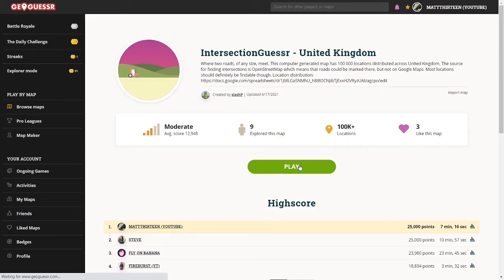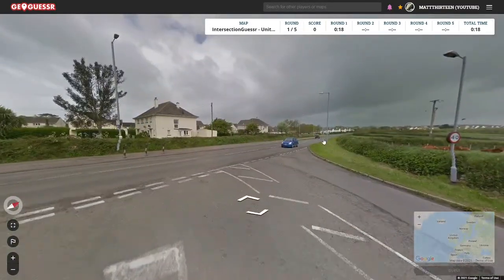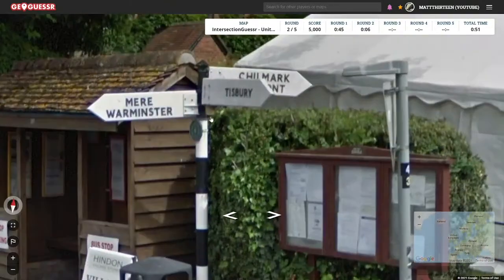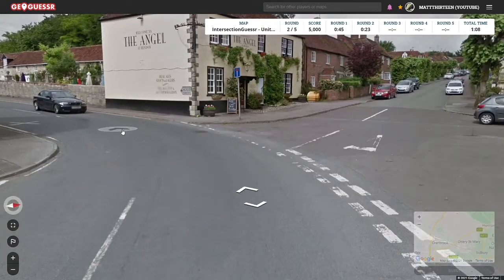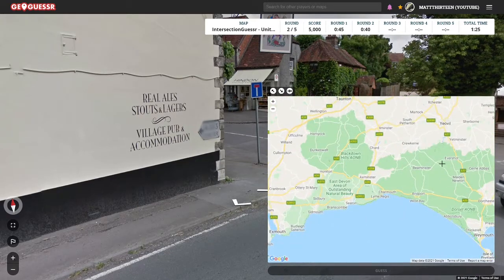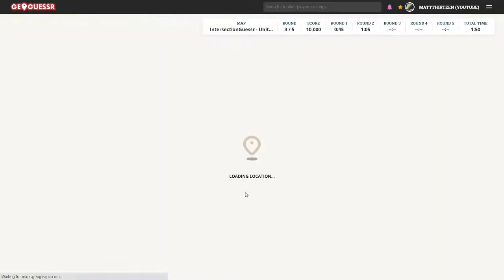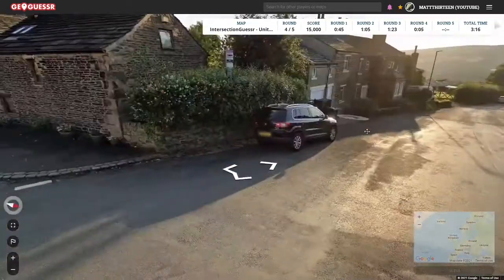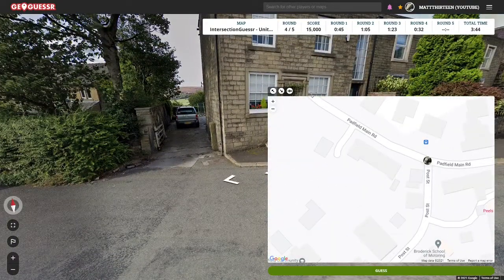Geoguessr - UK Speedrun (IntersectionGuessr) #12